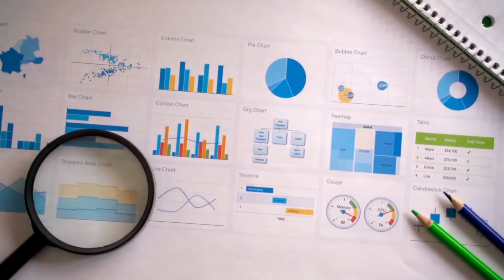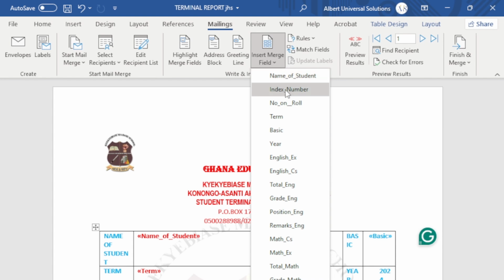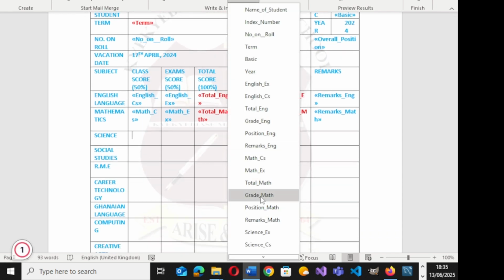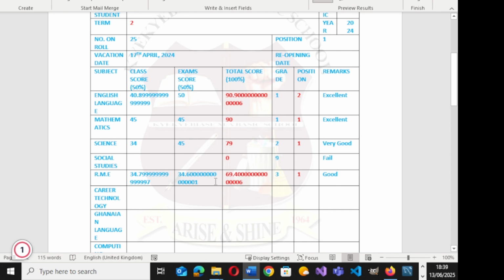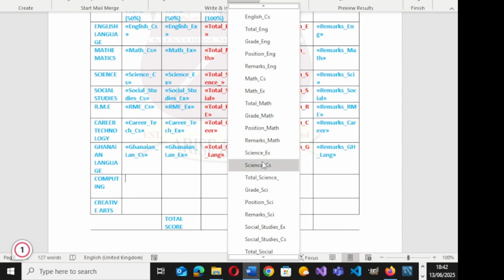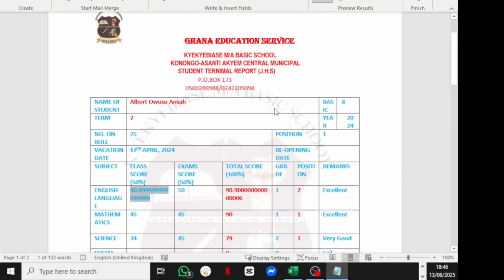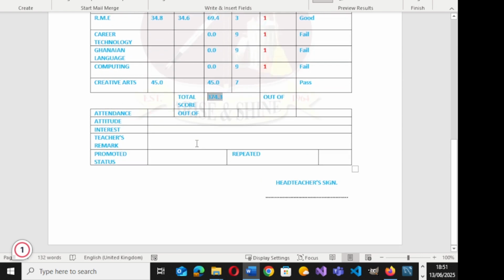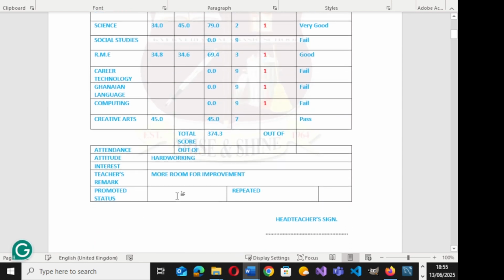MAIL MERGE MAGIC Excel to Word School Reports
Automate Your School Reports! 🚀 From Excel to Word in Minutes. Stop Wasting Time on Manual Reports! 😫 Learn How to Create 100+ Student Reports Automatically Using Mail Merge